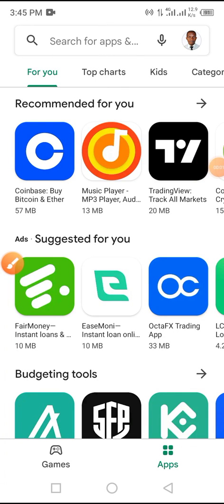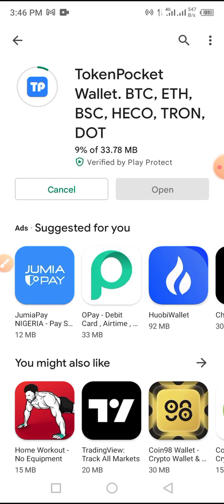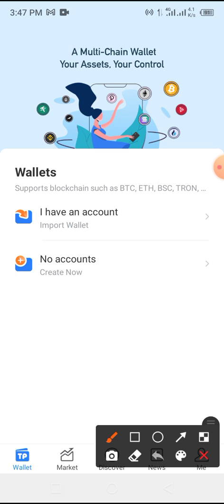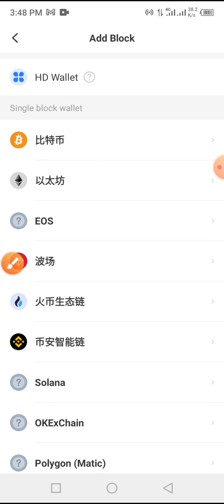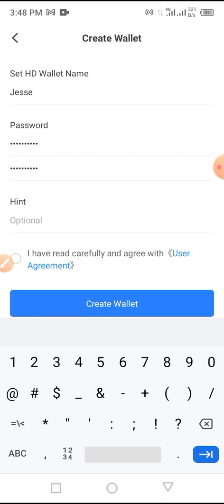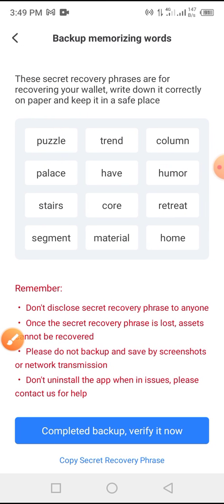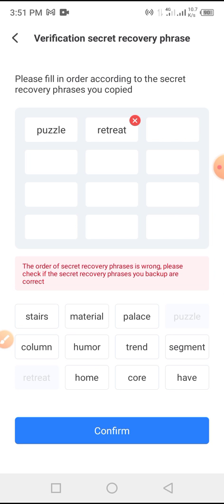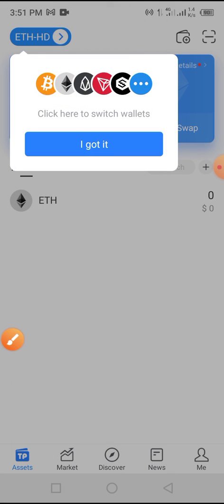How to create Token pocket wallet for free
Complete guide to create Token Pocket wallet for free on Android Smartphone.